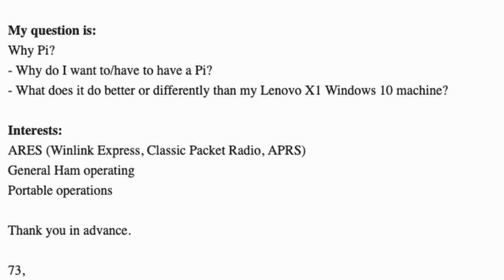Why I choose the Raspberry Pi for Ham Radio Digital Modes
Take a look at a few of the reasons I choose the Raspberry Pi computer for amateur radio digital modes like JS8Call Winlink.